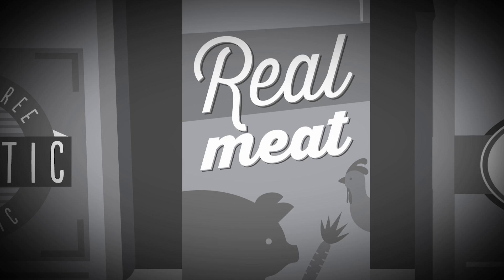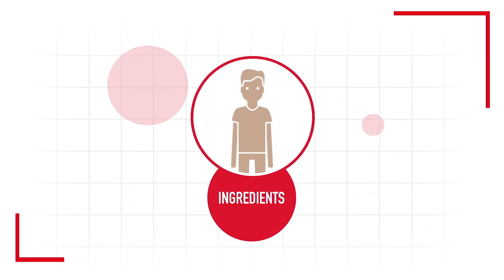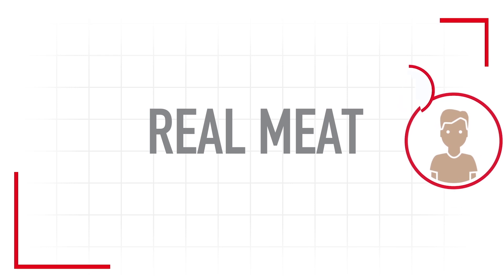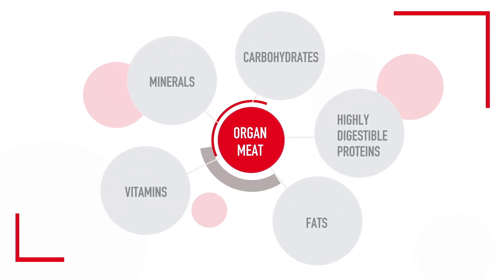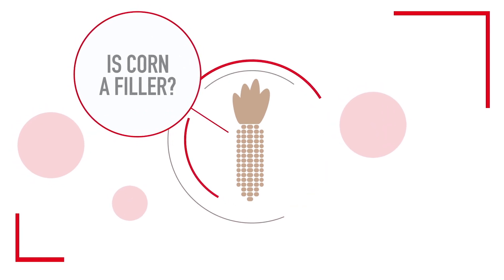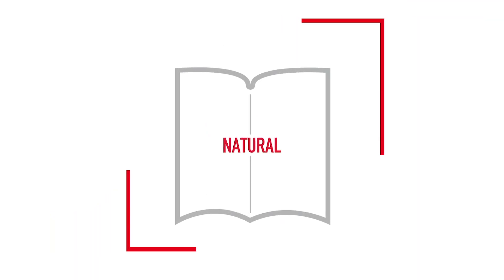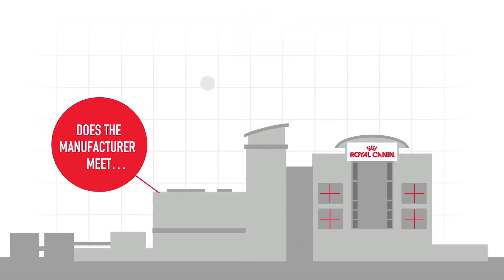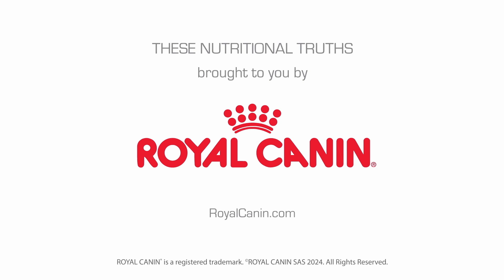Royal Canin Nutritional Truths Debunking Pet Food Ingredient Myths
Choosing a pet food today is more confusing than ever. So how do we debunk the pet food nutritional myths? By looking to science.

Science can help us determine which ingredients and nutrients are actually important for your cat or dogs health. Since cats and dogs have different nutritional needs, it’s important to understand those needs before you pick out food for your cat or dog.

For example, what may sound delicious to us humans, may not have the nutritional profile that your cat or dog needs. That’s why it’s important to focus on the nutrients and not the ingredients when it comes to pet health.

So the next time you look for natural, organic, holistic or raw food, make sure you understand the ingredients and nutrients in your pet's food.